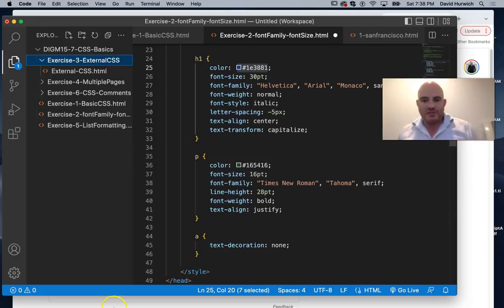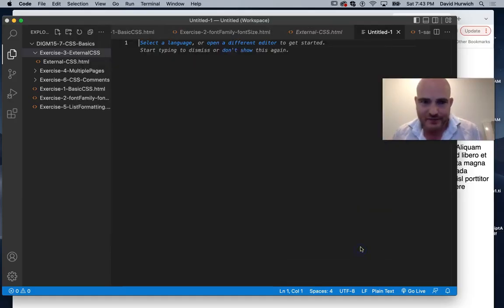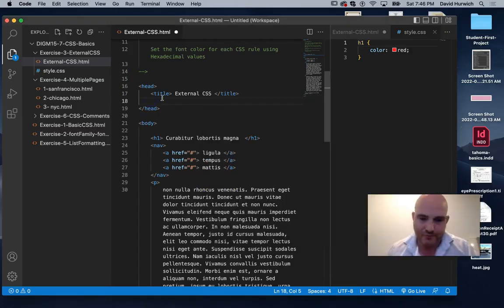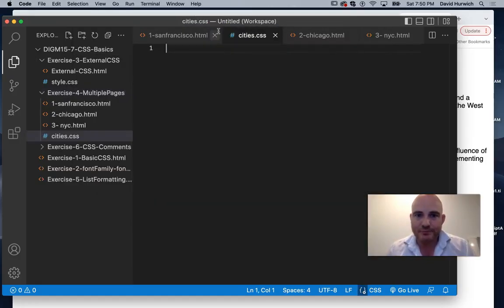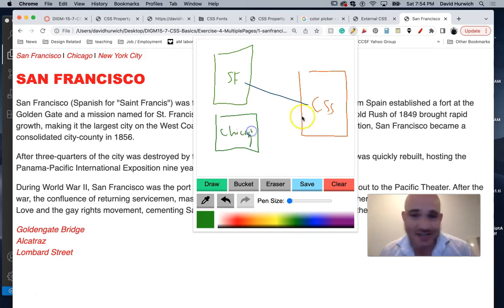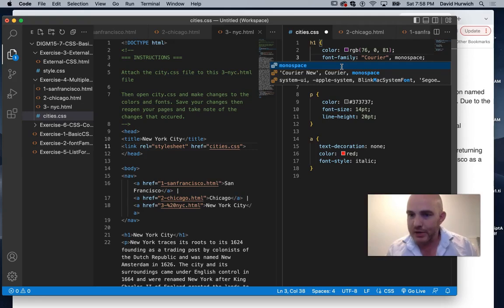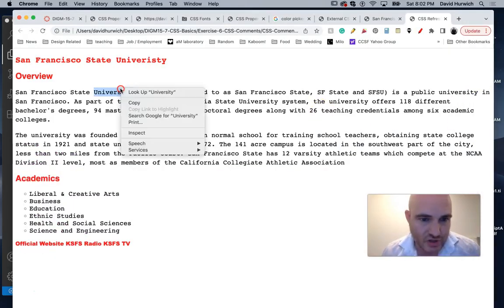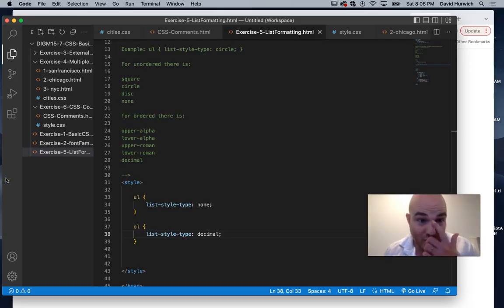Web Development: External CSS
In this lesson we will discuss creating an external CSS document. An external CSS document can easily be made in your code editor and saved into your root folder.

The benefits of an external CSS document is that the document can be applied to multiple webpages, instead of just one. By having a central CSS document modifying changes across multiple webpages becomes much easier.